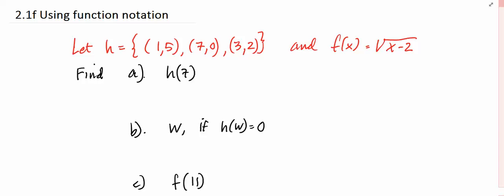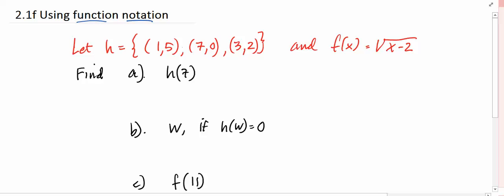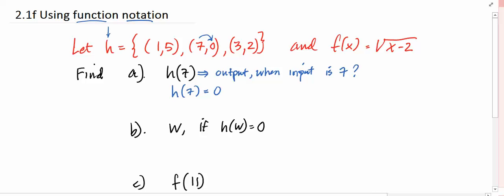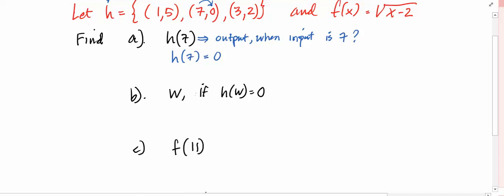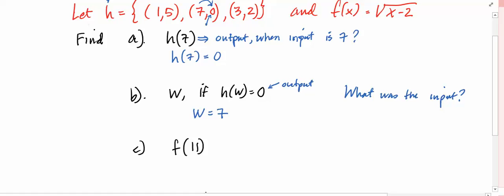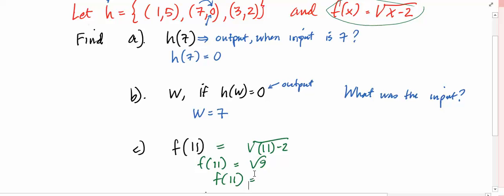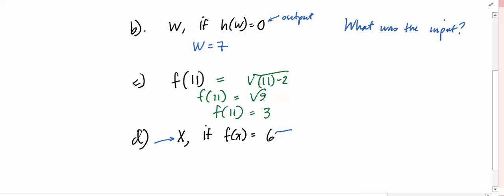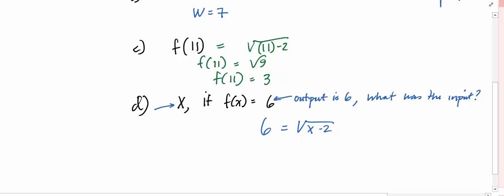2 1f Using function notation